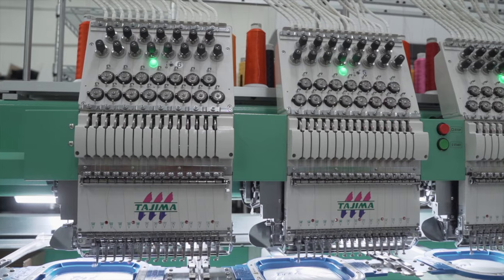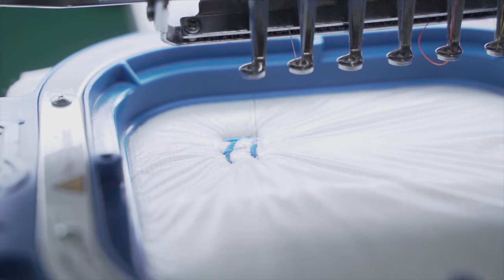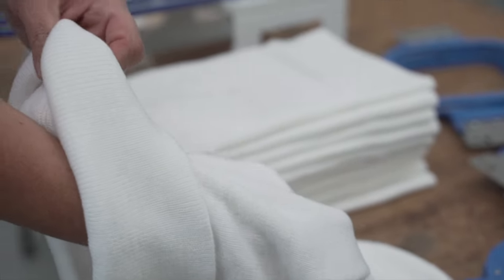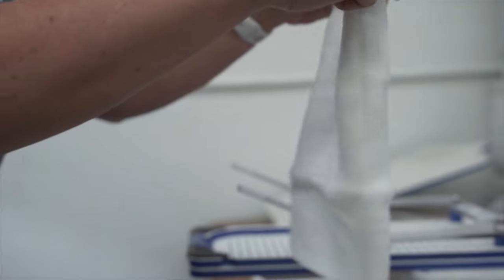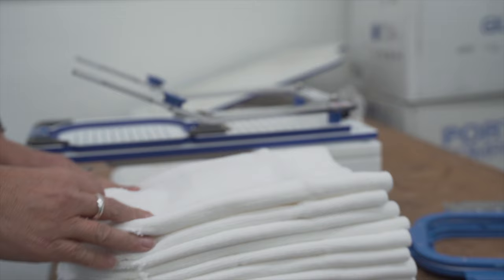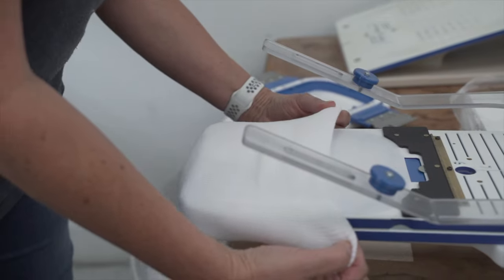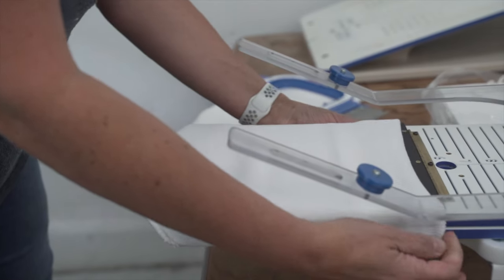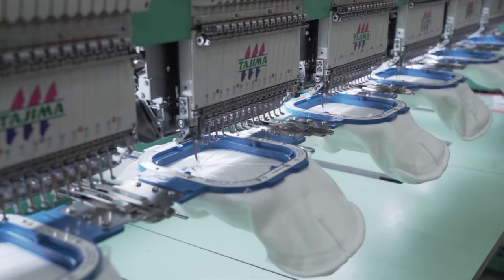How We Embroider Custom Logo Beanies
Custom designed hats are one of our most popular items. As the weather cools down in the Midwest, we find ourselves embroidering winter beanies almost every day.

When people tour our space they are always mesmerized by the embroidery machine. In this video we show how we embroider beanies on our six-head embroidery machine.

Jūpmode is a full service screen printing company and retail brand. Based in Toledo, Ohio, our company’s goal has always been to create and foster a sense of pride in the city of Toledo by remembering our past and highlighting the new wave of excitement happening today. We believe that by doing better for the city of Toledo, more people can do better in the city of Toledo.

Custom shirt screen printing and embroidery for organizations, businesses, and events is the backbone of Jūpmode.